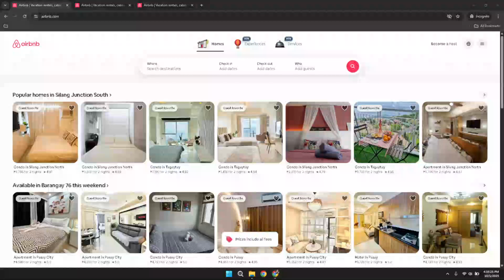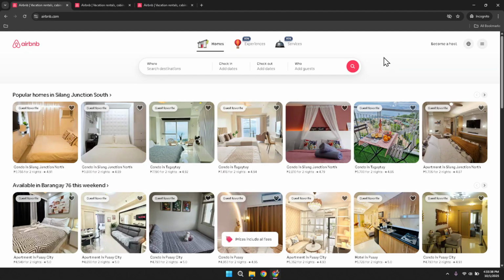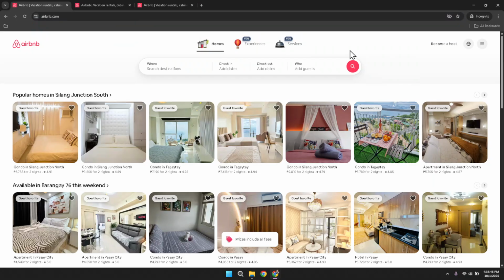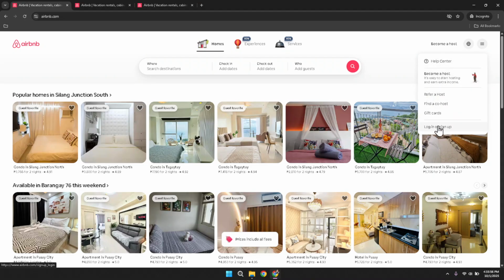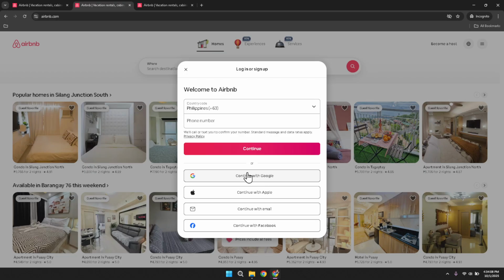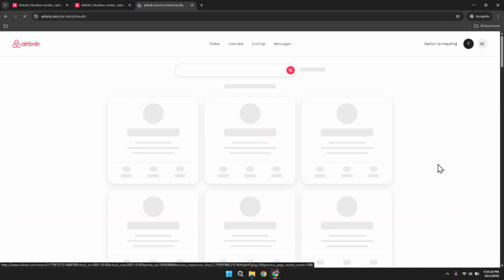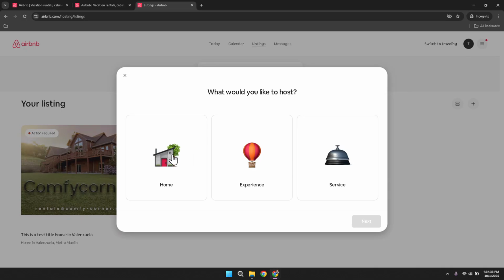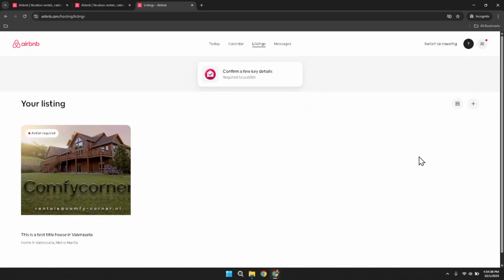How To Switch To Hosting Mode On Airbnb [2025 Guide]